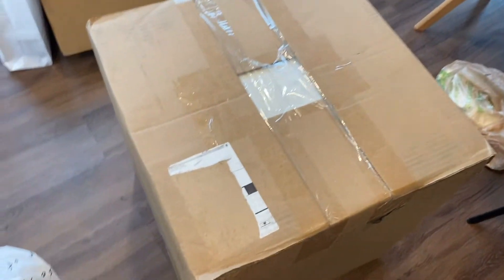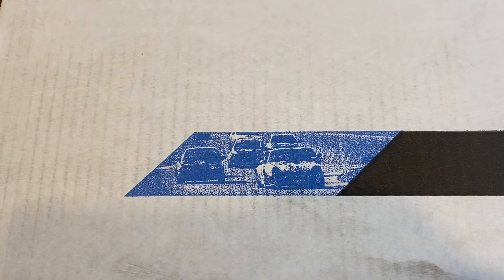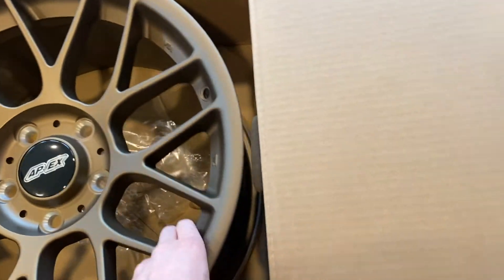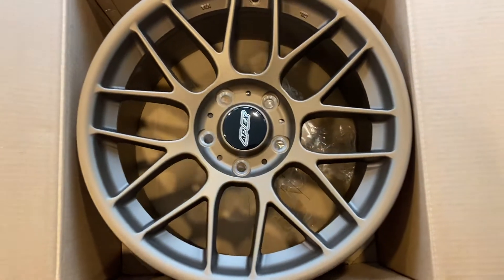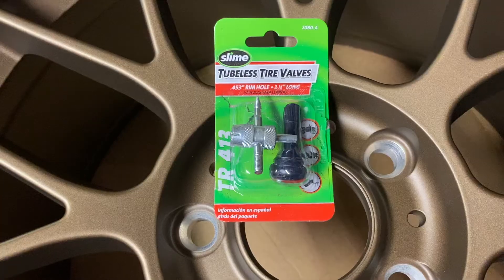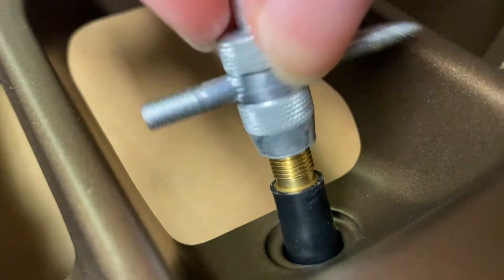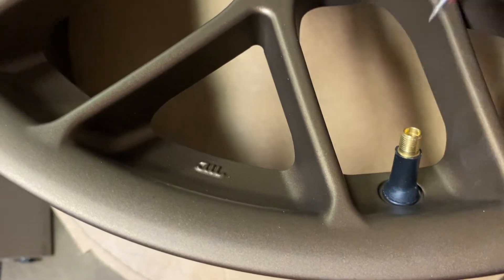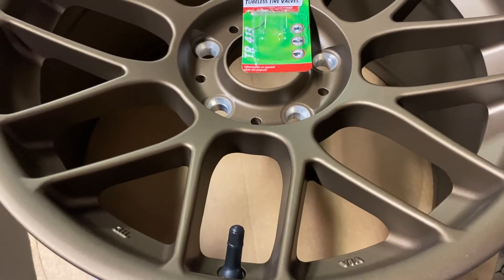NEW Apex ARC-8 Unboxing and Valve stem install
Valve stem

Valve stem tool